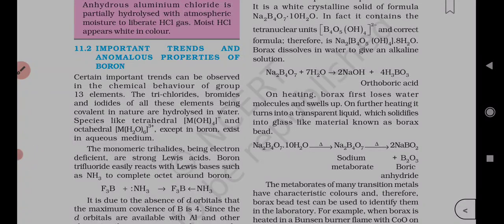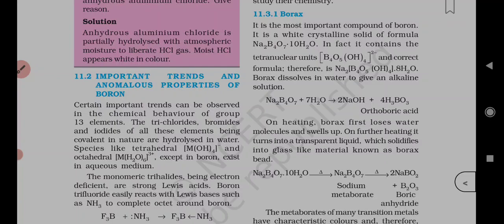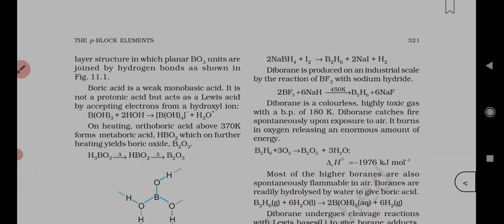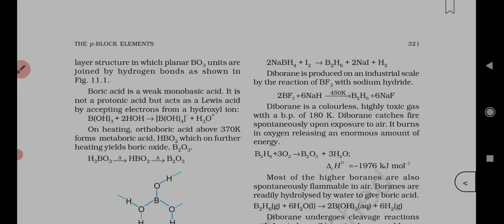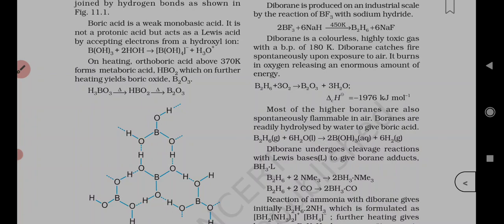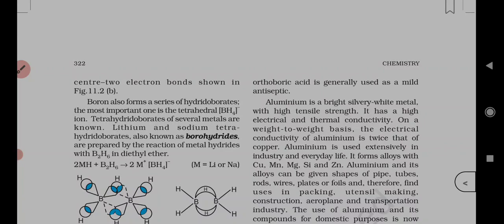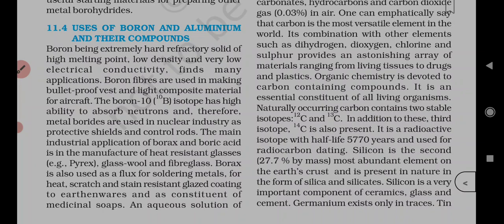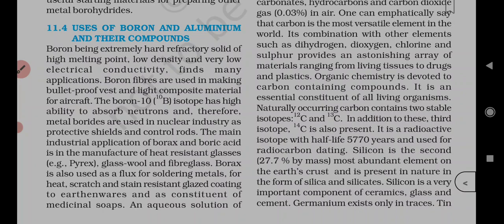#ncert ncertchemistry complete boron family #13th